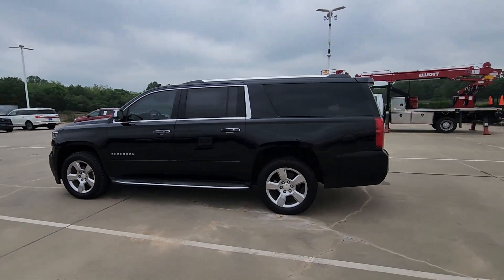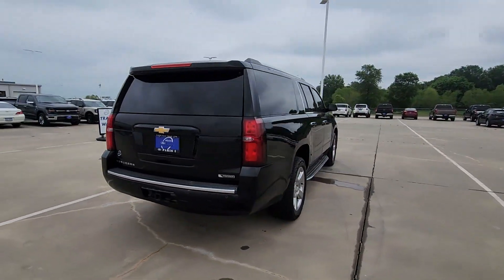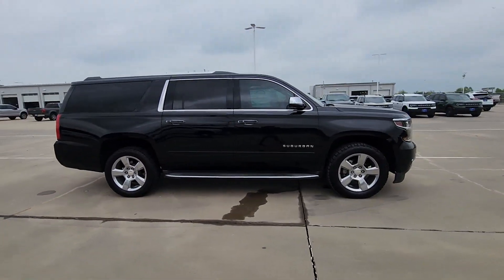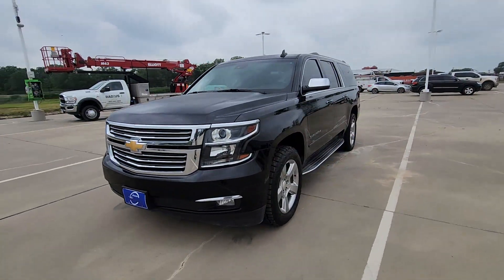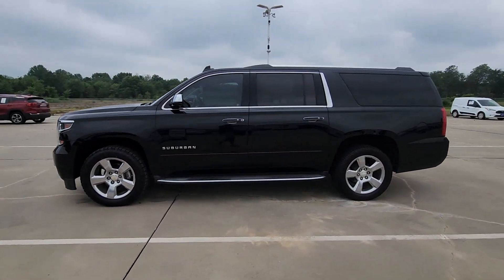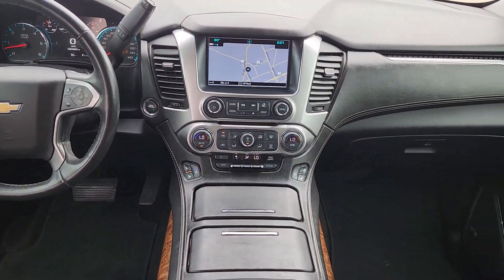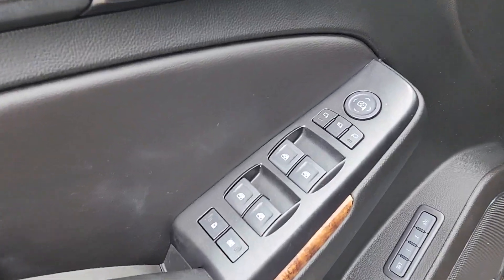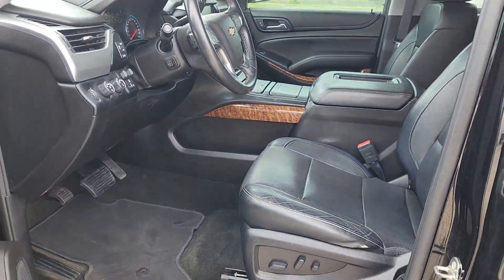2017 Chevrolet Suburban Premier TX Paris, Bonham, Clarksville, Hugo, Mount Pleasant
Pre-Owned 2017 Chevrolet Suburban Premier available at Paris Ford located in 2020 N.E. Loop 286, Paris, TX, 75460. Servicing the Paris, Bonham, Clarksville, Hugo, Mount Pleasant area.
Please mention the stock HR384856 when you contact the dealership for this vehicle.

You just found the  2017  Chevrolet Suburban.  The Suburban delivers the utility of a truck as well as the refined comfort, technology, and safety features of a full-size luxury SUV. The following are some of this vehicles highlighted options: Heated Steering Wheel
, Apple Carplay®/Android Auto®, Intelligent Auto on/off High Beams, Pre-Collision System, Wireless Charging Station, Lane Departure Warning, Navigation System, Heated Driver Seat, Keyless Entry, Back-Up Camera. Go bold or go home. The Suburban is the real deal. Come in for a road test and bring the family.